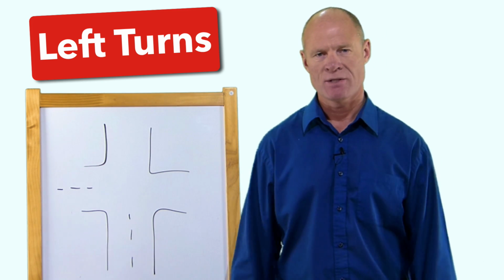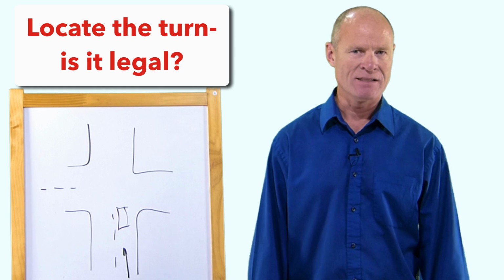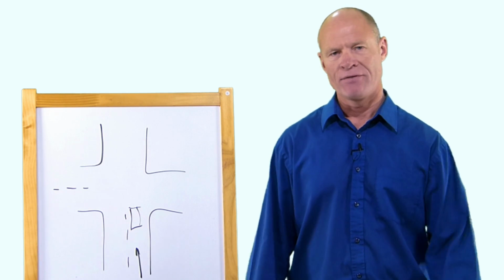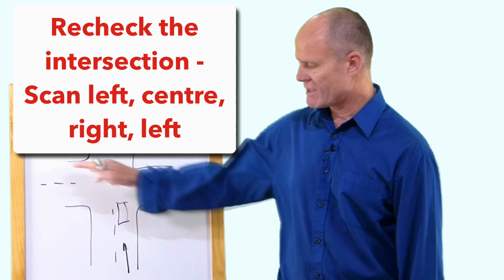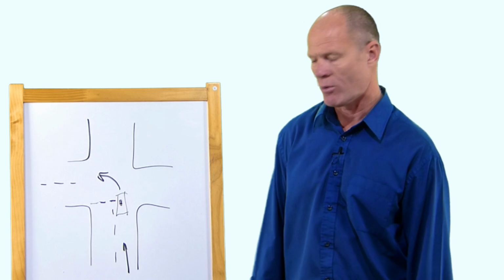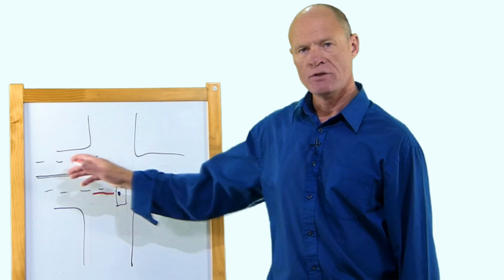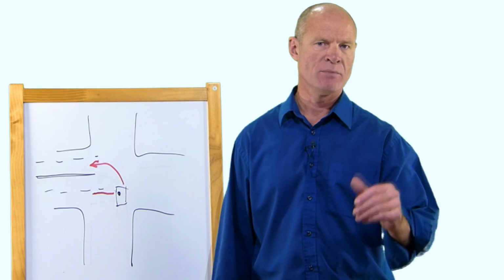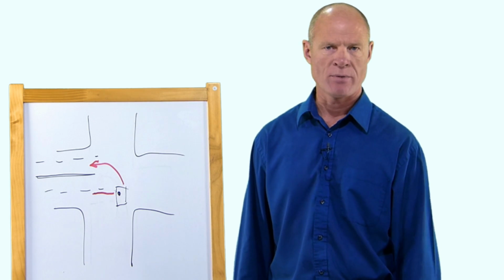How to Turn Left At An Intersection (Theory) to Pass Your Road Test | Pass a Road Test Smart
Turning left is a complex manoeuvre that often proves daunting for new drivers. Watch the video step-by-step instructions.

Turning left is a high risk manoeuvre for any driver, but more so for new drivers. Scanning the intersection thoroughly and judging the gap required to safely move through the intersection are learned skills.

More important, steering the vehicle in the correct path of travel varies with different intersections. To learn left-hand turns, begin with residential streets and back roads. When you become comfortable with left hand turns in quieter areas, move to busier intersections.

Observe, observe, observe!! Scan the intersection thoroughly and ensure that you look for pedestrians, cyclists & people on scooters on the cross-street where you are turning. And be sure that you have adequate gap between you and the oncoming traffic and that there aren't other road users in the intersection that may block your intended path of travel through the intersection.